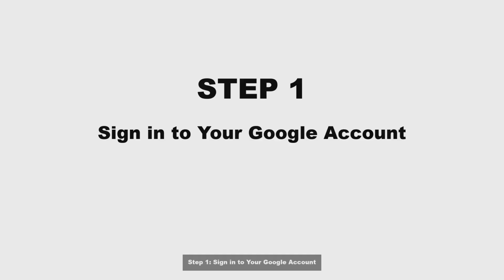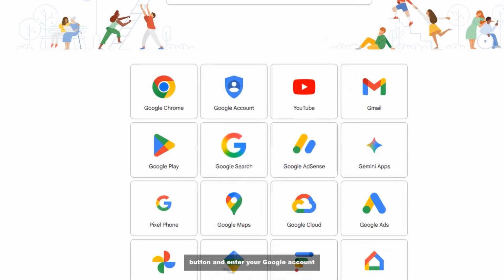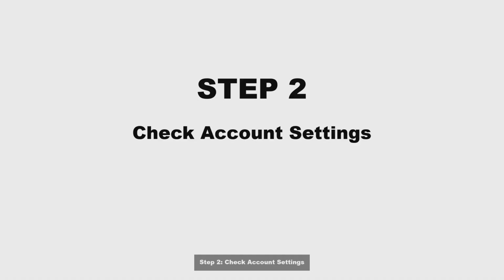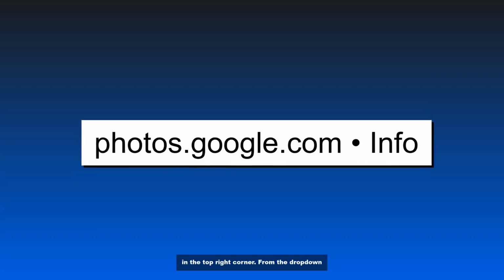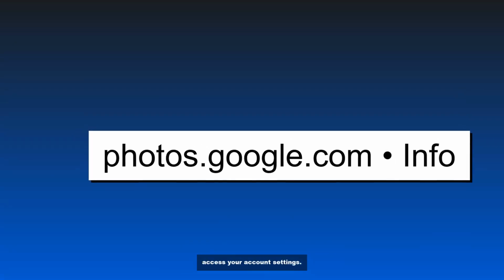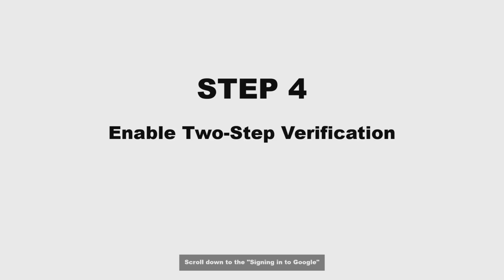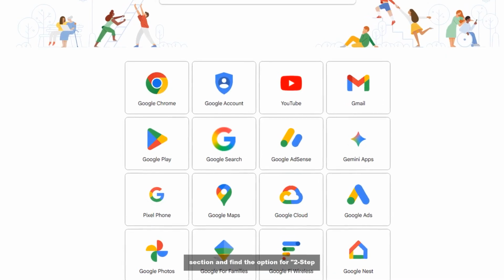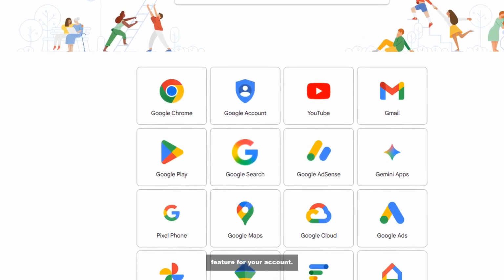How To Verify Your Google Photos Account 2025 (2026)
In this video, we will guide you through the steps on how to verify your Google Photos account in 2025. If you're having trouble accessing your photos or need to confirm your account, this tutorial is perfect for you.